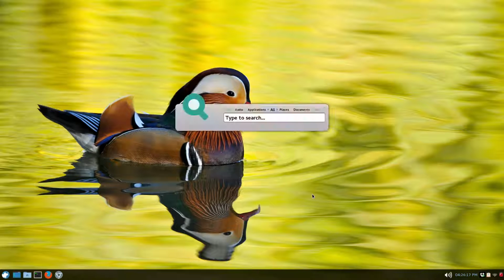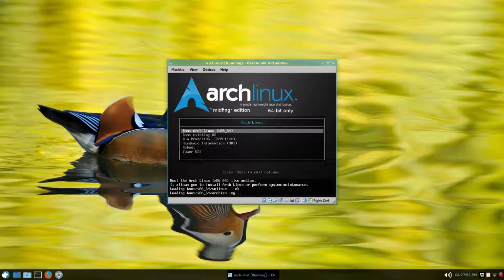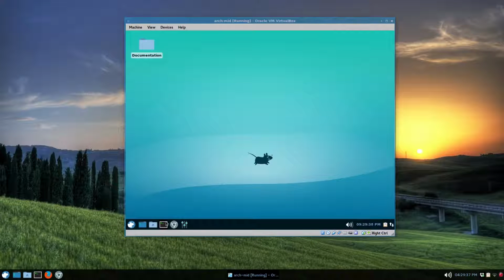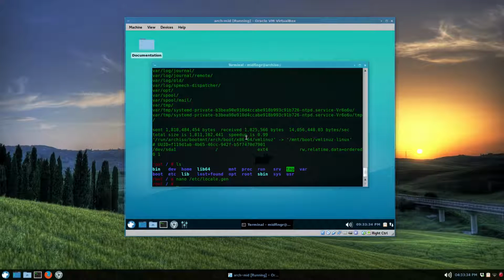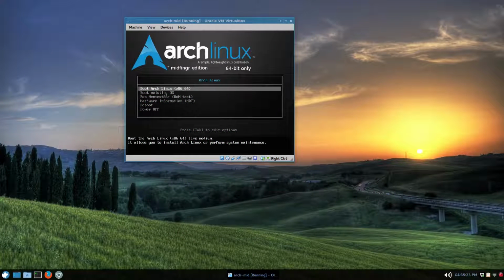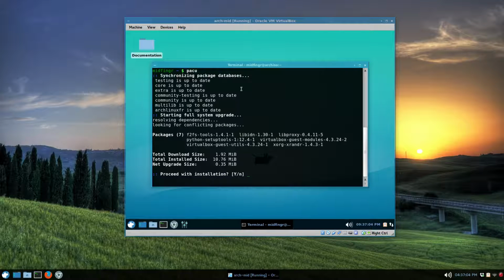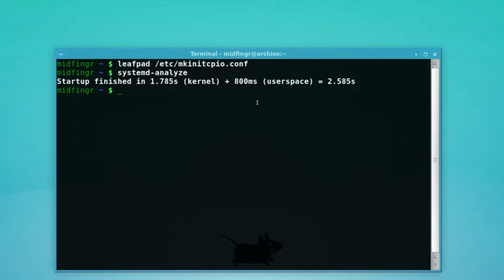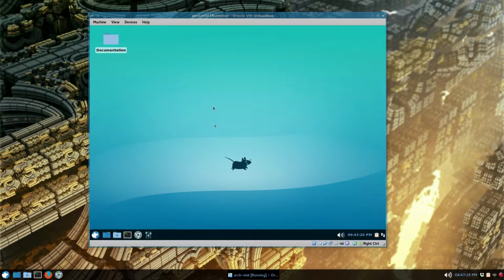Arch Linux Midfingr XFCE 4.12 Testing Edition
This video discusses the changes in the latest Arch Linux spin, Arch Linux Midfingr Edition.